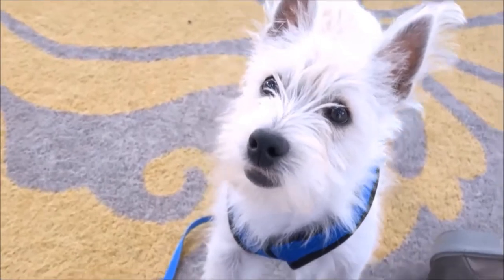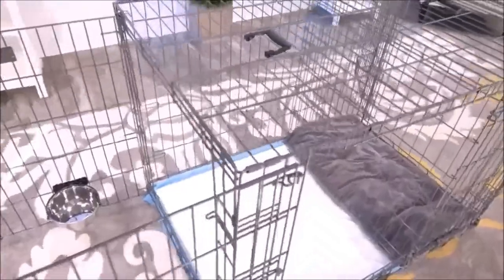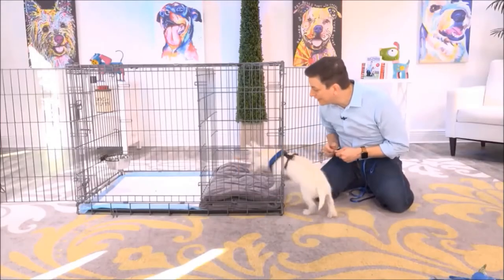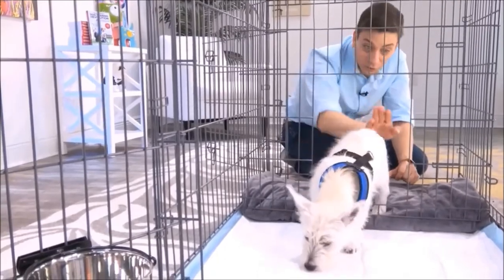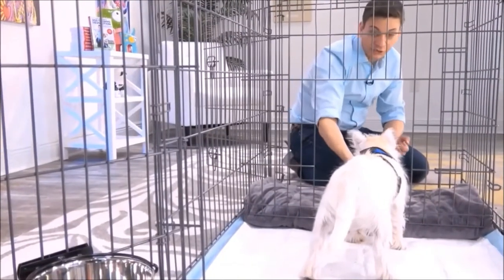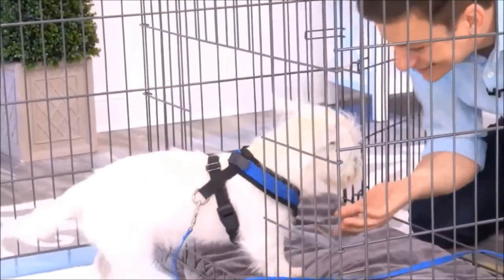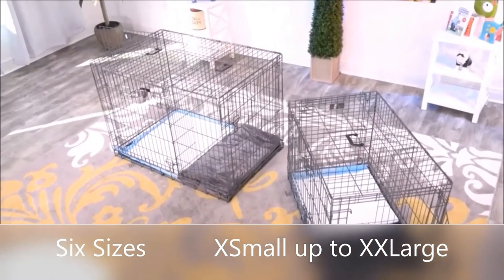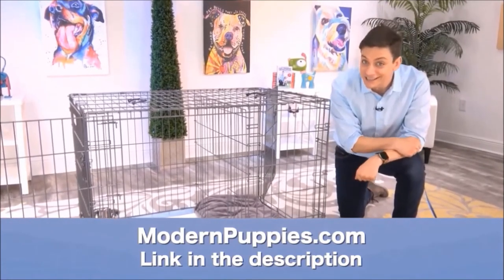Chi Poo Potty Training from World-Famous Dog Trainer Zak George - How to Potty Train a ChiPoo Puppy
Potty Training a Chi Poo. World-famous dog trainer Zak George teams up with Modern Puppies. for more information.

Zak George has been featured on numerous television shows. Zak George has more YouTube subscribers than any other dog trainer in the world! See Zak George demonstrate the amazing Potty Training Puppy Apartment in this fun video featuring Argyle, the cute Westie. Keep in mind, the training techniques in this short video are being demonstrated by a Westie puppy, however, the techniques are exactly the same for a Chi Poo puppy or a Chi Poo adult dog.

The Puppy Apartment has successfully potty trained over 100,000 dogs, including Chi Poos!

Potty training a ChiPoo can be very time consuming and extremely frustrating. The Puppy Apartment is a one-bedroom, one-bathroom home that teaches and trains your Chi Poo to always go potty in their own indoor dog potty. It eliminates the time and frustration out of potty training a Chi Poo. It also takes away all the stress of worrying about your Chi Poo having to potty!

The Puppy Apartment takes the MESSY out of paper training, the ODORS AND HASSLES out of artificial grass training, MISSING THE MARK out of potty pad training, the CREEPY BUGS out of unsanitary grass sod training and HAVING TO HOLD IT out of crate training. House training a Chi Poo has never been cleaner, faster or easier!

If you are seeking Chi Poo puppies for sale or adoption, please visit our Breeders page or Rescue Program page at our website.